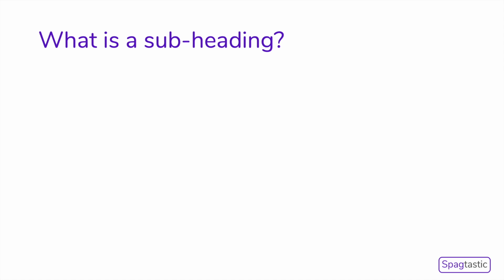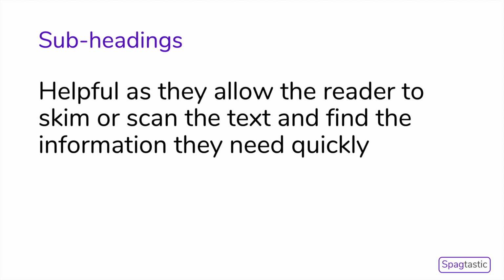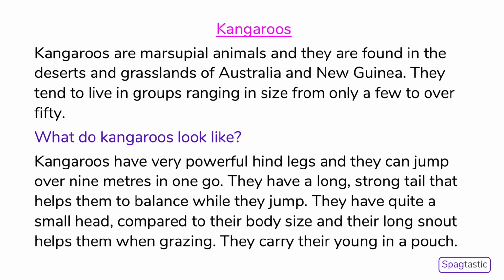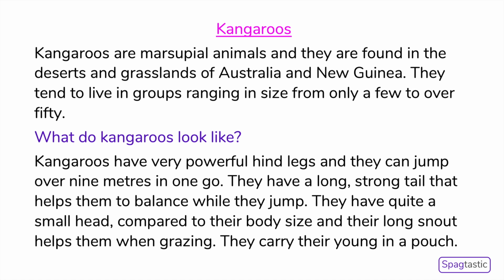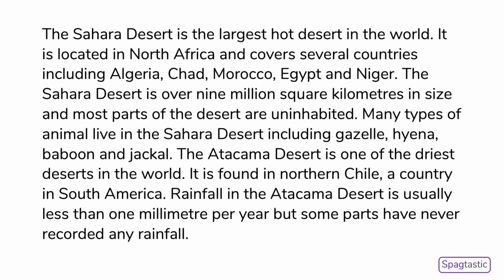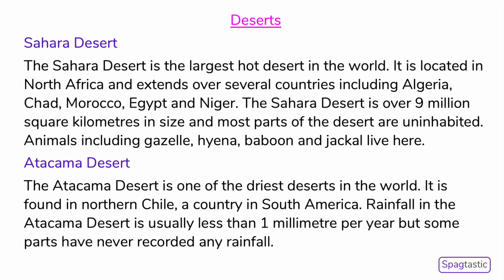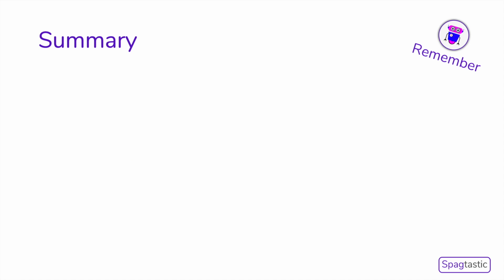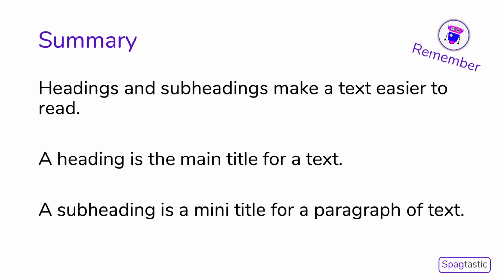SPaG - Headings and sub-headings to aid presentation.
In this video, our Spagtastic primary school teacher explains how to use headings and sub-headings to aid presentation.. This is a KS2 SPaG Year 3 skill that is taught as part of the English national curriculum programme of study for English. These videos support with SATs preparation.